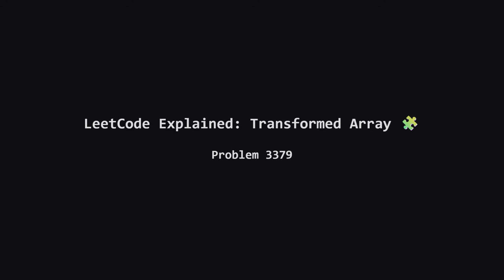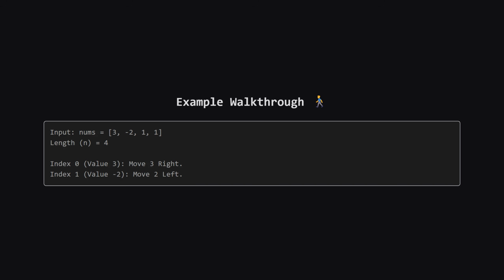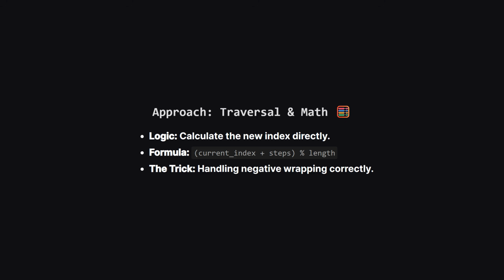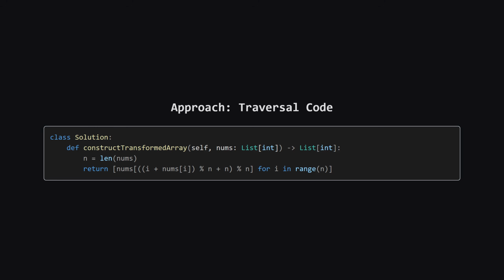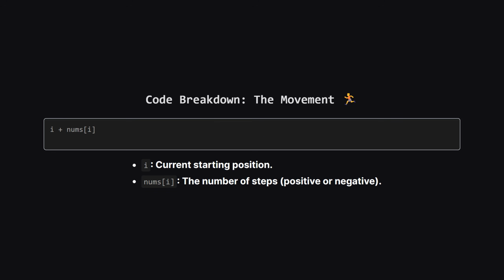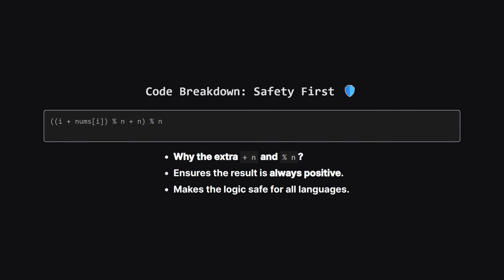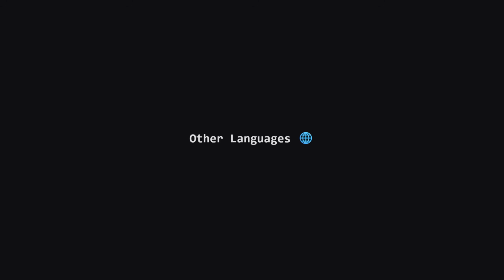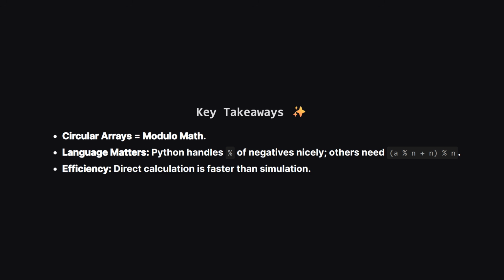3379. Transformed Array | Leetcode Daily - Python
Master circular array manipulation with our deep dive into LeetCode 3379, Transformed Array. We explain the essential modulo arithmetic needed to calculate target indices for both positive and negative steps, ensuring your solution works across Python, Java, C++ and JavaScript. Learn why the double-modulo trick is a lifesaver for handling negative wrapping in competitive programming and coding interviews. This step-by-step tutorial breaks down the O(n) traversal logic to help you build a robust and efficient algorithm.